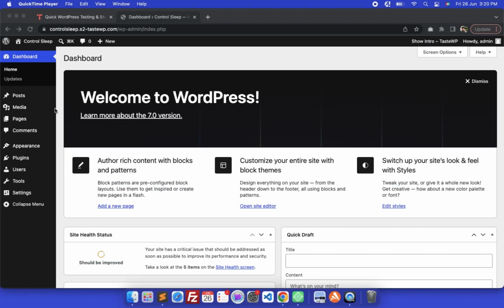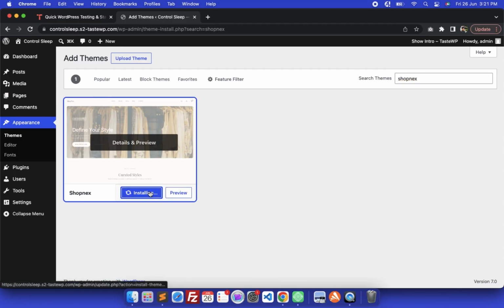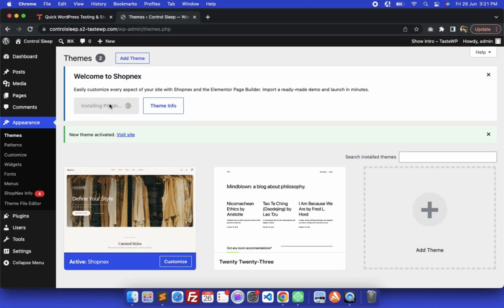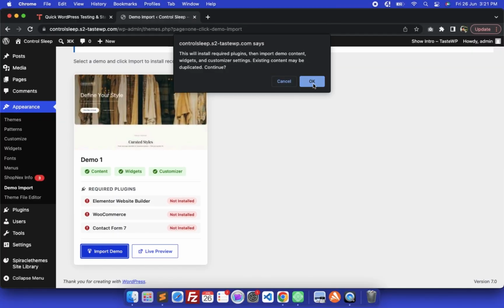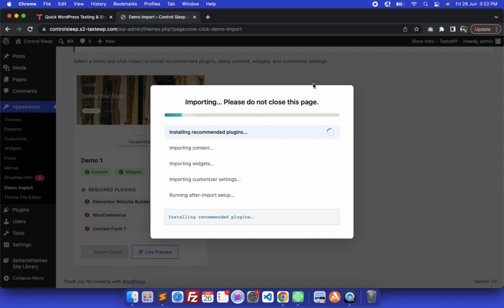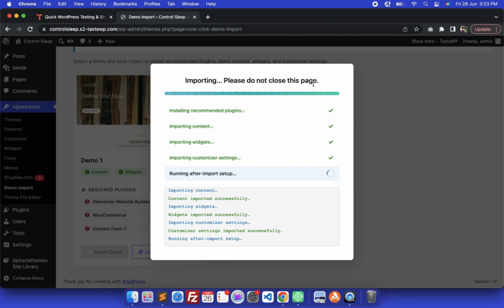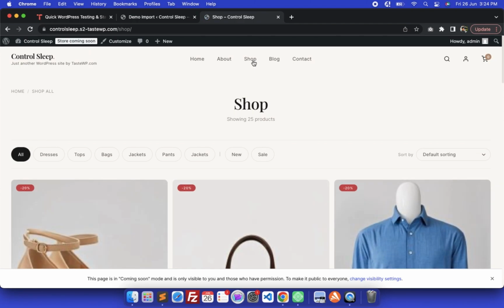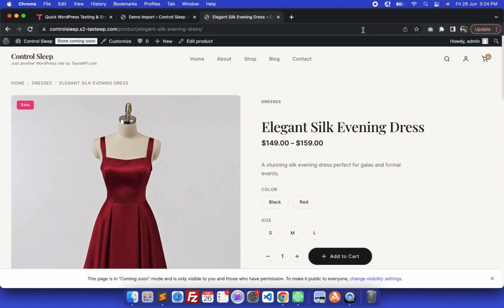ShopNex Demo Import Tutorial